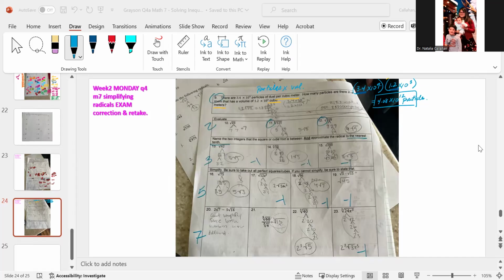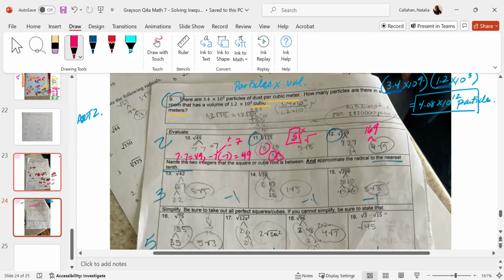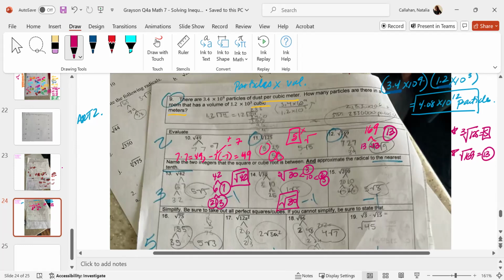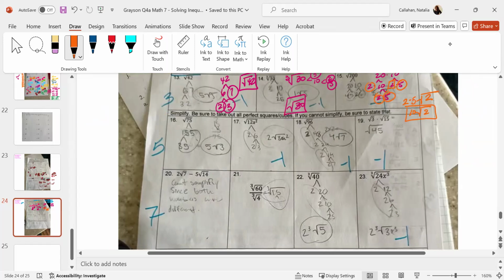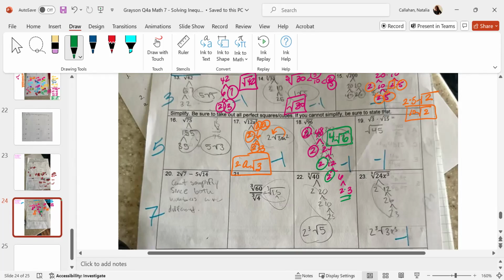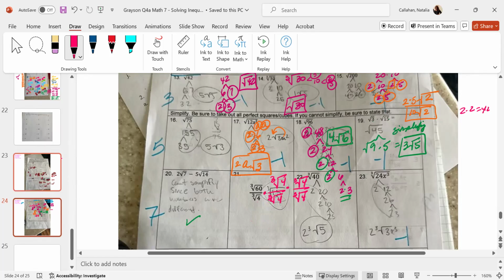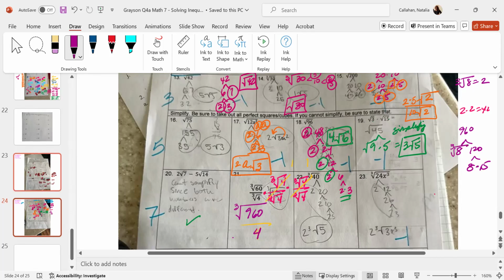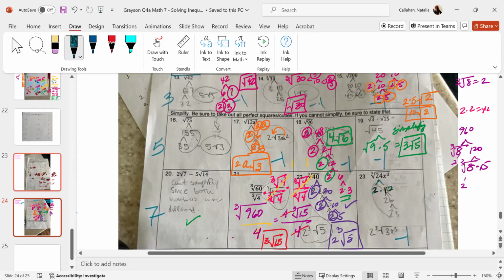Week2 MONDAY q4 m7 simplifying radicals EXAM correction & retake